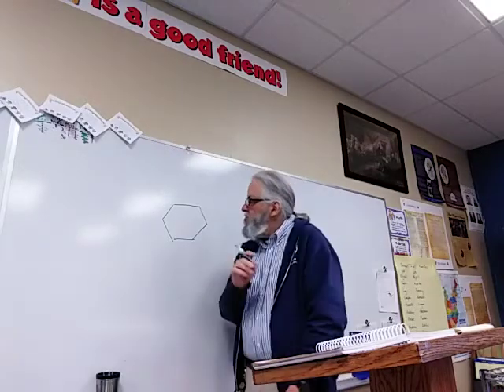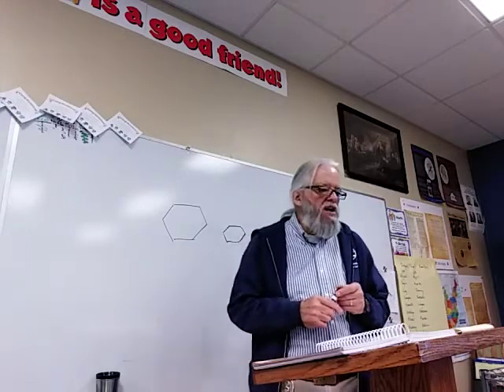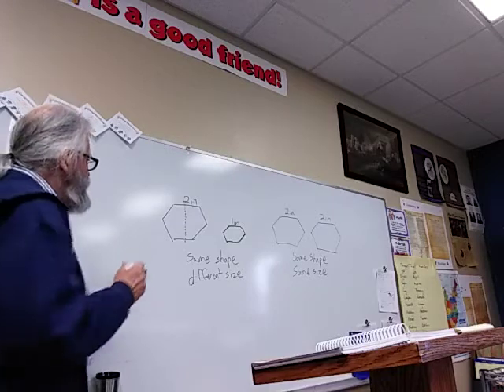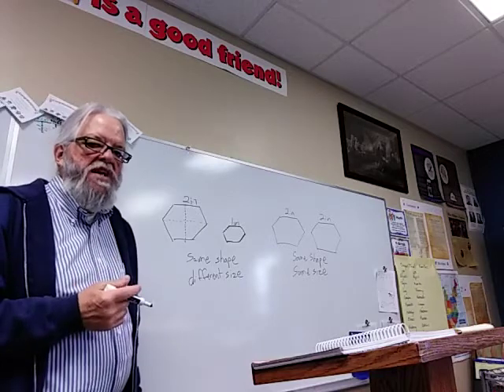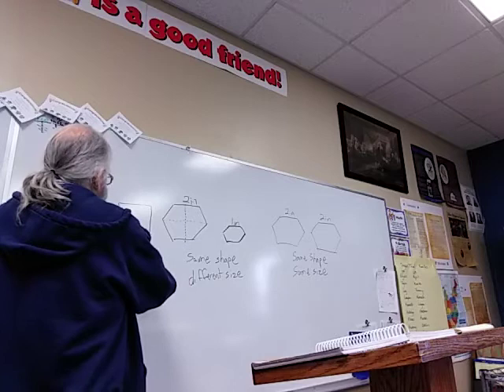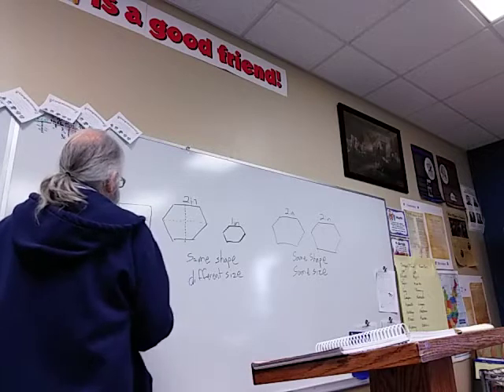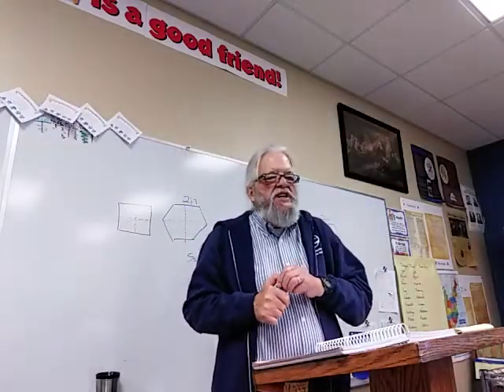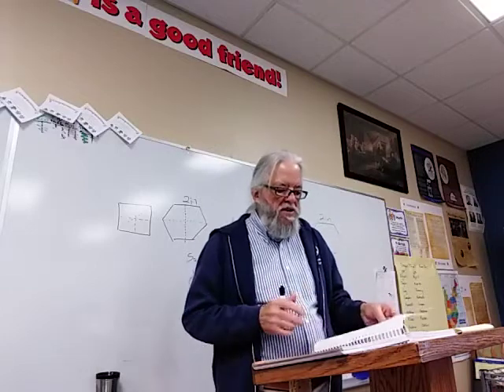3rd grade math 3/30